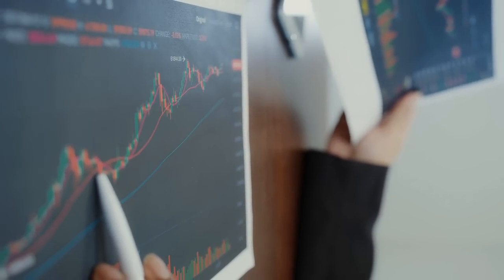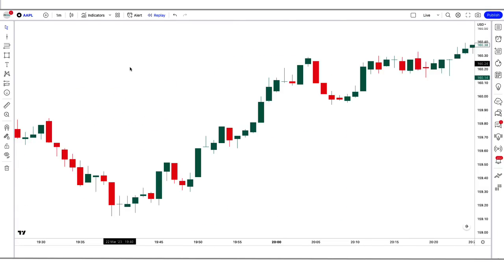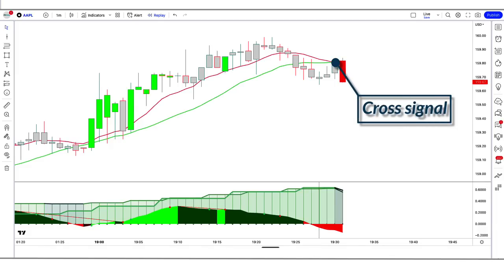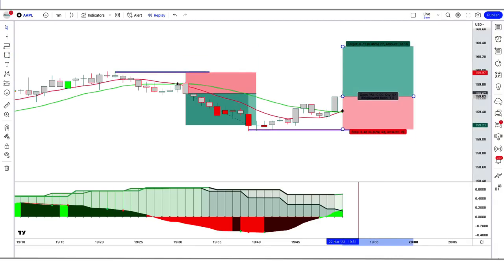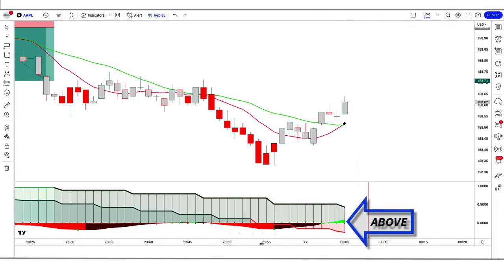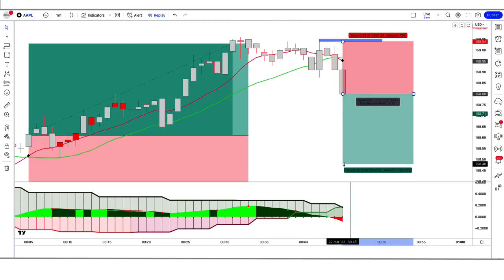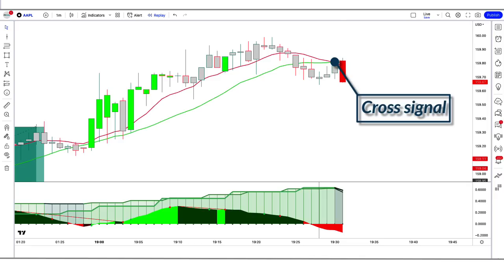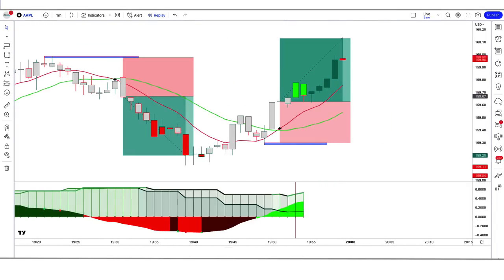"Best Indicator of New Jupiter TradingView: Never Loses a Trade"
if you're looking for an indicator that you can trust, then you should check out this new Jupiter TradingView indicator. It has never lost a trade and it is based on a very effective strategy. If you'd like to learn more about this new indicator, please watch the video below!
In this video we’ll walk you through : Never Loses a Trade"

Risk Warning :
Trading Strategy
Which indicator has highest accuracy?
Which indicator most traders use?
Which indicator is most important for trading?
What is leading TradingView indicator?
What is the most profitable trading strategy?
Which indicator is best for entry and exit TradingView?
Which indicator in TradingView is best for long term?
Do professional traders use TradingView?
Who is the best broker on TradingView?
Which country owns TradingView?
Who is the best trader in TradingView?
Which site is better than TradingView?
What charts do professional traders use?
Which brokers in India use TradingView?
Who is the owner of TradingView India?
Can we use Zerodha on TradingView?
Which is better Zerodha or TradingView?
Which brokers can use TradingView?
Can I trust TradingView?
How many traders use TradingView?
Which indicator to use for intraday option trading?
Which intraday chart is best for day trading?
What is the best combination of indicator for day trading?
Which is best strategy for intraday?
Which is no 1 indicator for intraday?
How to earn 500 daily in intraday?
How can we avoid loss in intraday trading?
Why 90% of traders lose money?
How do you stop trading losses?
What is the 10 am rule stock trading?
What is rule of 16 in stock market?
What is the 11 o'clock rule in stocks?
What is rule of 15 in stock market?
What is the 50% rule in trading?
What is the 80% rule in stock market?
What is 80% trading rule?
What is 1% rule of trading?
What is 123 rule in trading?
What is the golden rule of trading?
Stock
nasdaq
Sp500
s&p 500
us30
us30 live trading
AMC Stock
tradingview
forex trading
stock trading
stock buy
us stock trading
us stock
cryptotrading
stock
Dow Jones
Dow
stock trading
forex
tradingview
nick of jupiter
jupiter crypto
day trader
best forex trading indicator
tradingview indicators
swing trade
trading indicators
never lose forex trading strategy
how to trade with tma centered indicator
swing trader
how to trade with demarker - a strategy you will never forget
crypto trade
jupiter pendulum
tradingview most accurate indicator
most effective tradingview indicator
stock accurate
apple stock